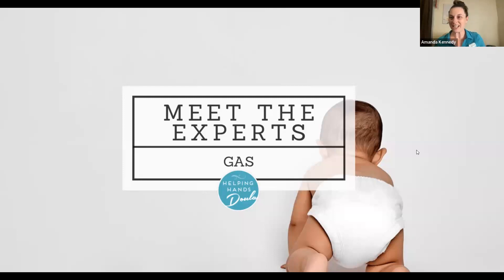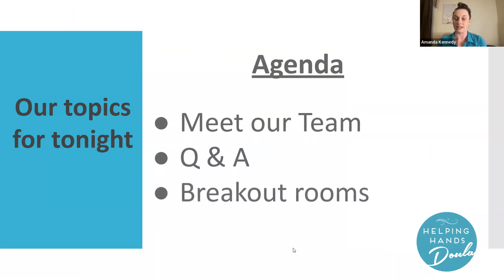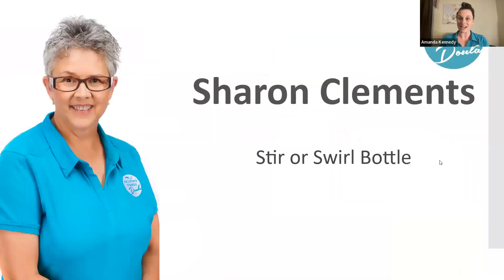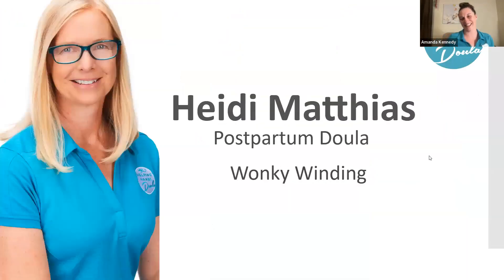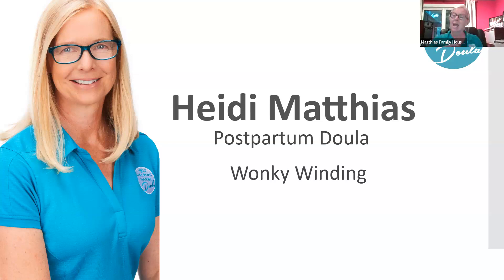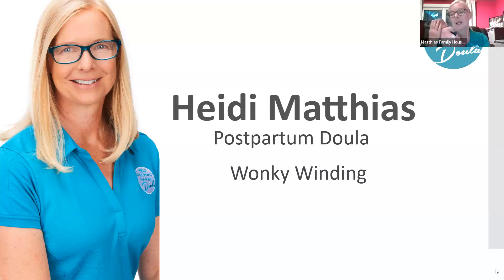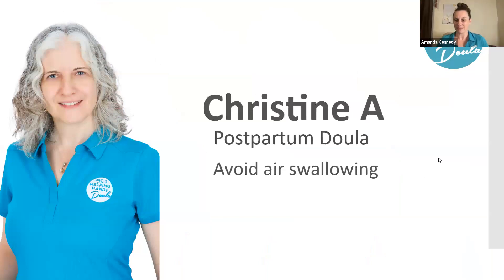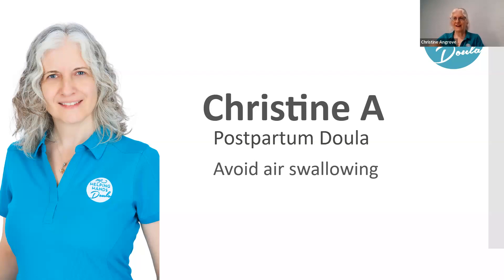Meet the Experts: Baby Gas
Join our Doulas as they provide tips for preventing and relieving gas in your baby

↠Ask us how you can add DOULAS to your baby registry↞

Helping Hands Doula is a compassionate group of women whom provide professional education and hands on support during pregnancy, childbirth, and new parenting. Virtual support and in-person care in the Greater Toronto Area. Helping families is what we do BEST! Hang around to learn our tips and tricks to make this life transition just a little bit easier. Check out our Q & A videos to learn more about how a doula can increase your prenatal, birth & new parenting experience of meeting your baby for the first time!

Toronto & GTA and ANYWHERE on EARTH